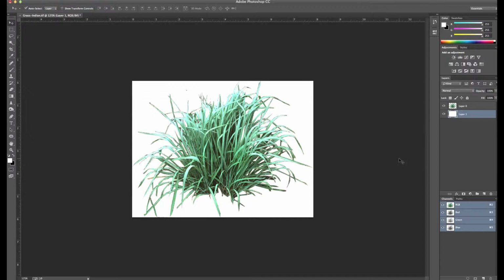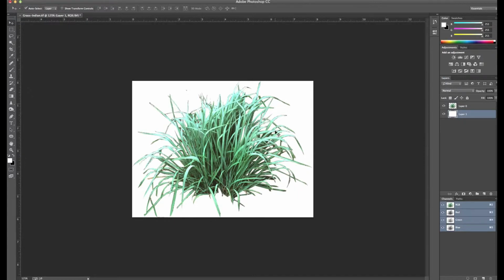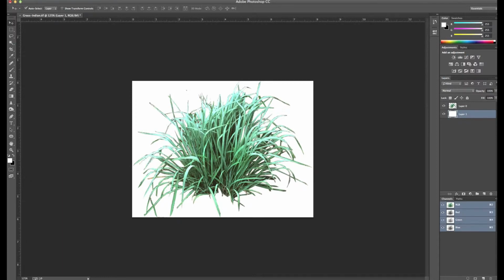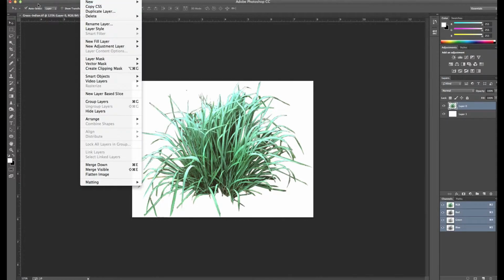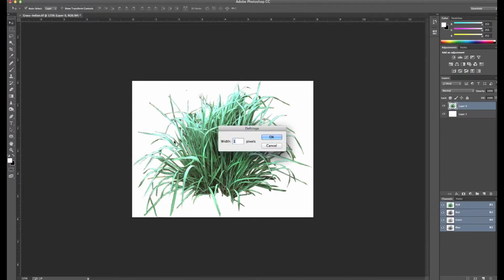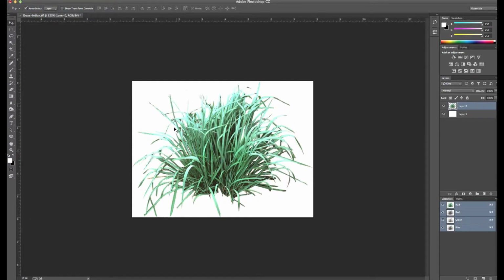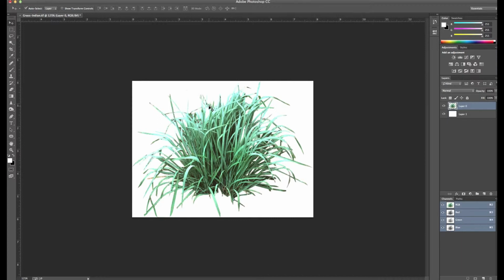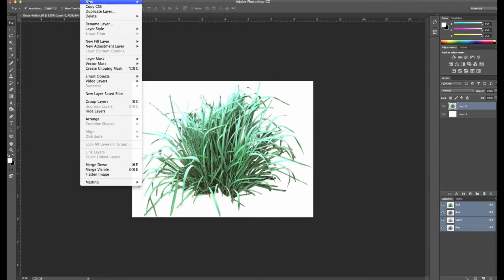How To Clean Up Selections in Photoshop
In this tutorial, I'll show you how to remove the white, black, or colored edge that may appear around elements that you extract from images.  In this case, I'm using an ornamental grass that was extracted from an image.  The grass has a dark edge around the cutout of the grass.  Using this quick tip, it is easy to remove the dark edge.  By removing the dark edge, the image of this grass will blend into your composite image much better.